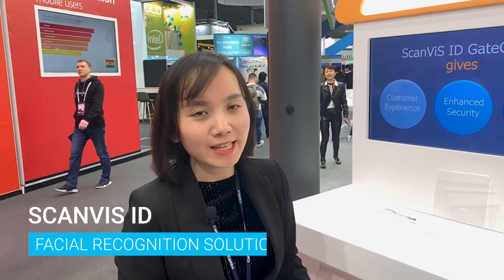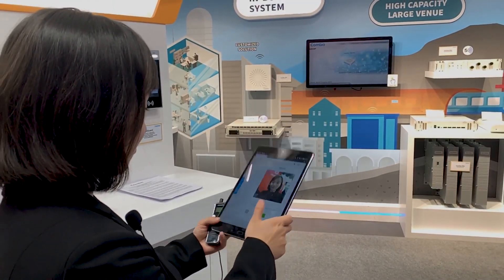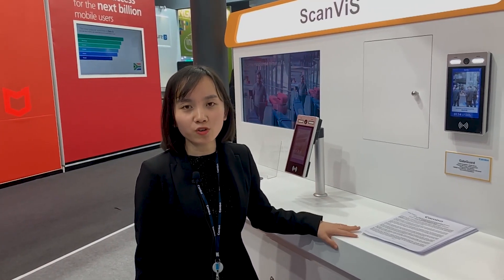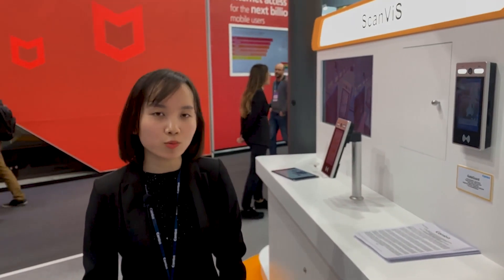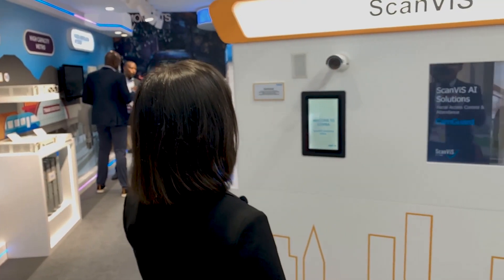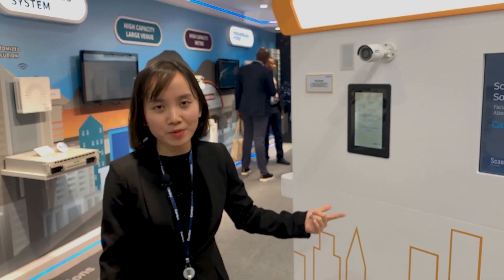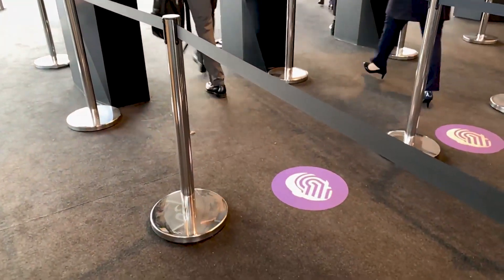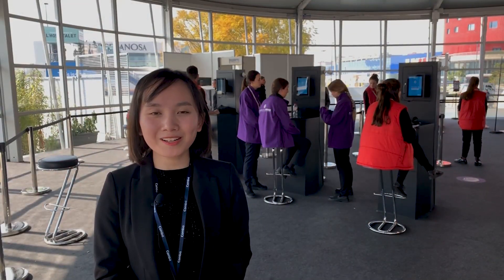The Magic Behind MWC19 Facial Recognition Access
In 2019, GSMA rolled out a facial recognition program (BREEZ) using Comba's ScanViS Solution for Mobile World Congress 2019 -  the largest wireless industry event. Watch Icy Hu, Senior Engineer of Comba talks about the magic behind the facial recognition solution.